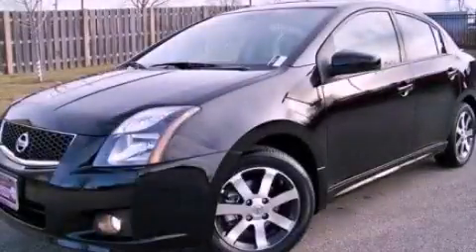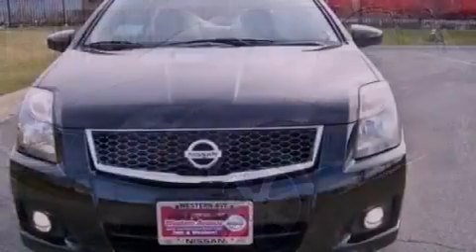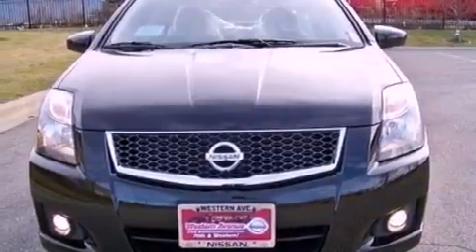2012 Sentra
Year : 2012
 Make :
 Model : Sentra
 Engine : 2.0L I4
 Trans . : Variable
 Exterior : Black
 Miles : 10

 2012       Sentra